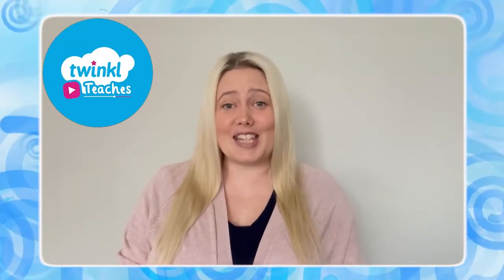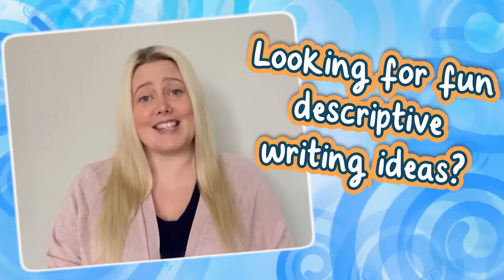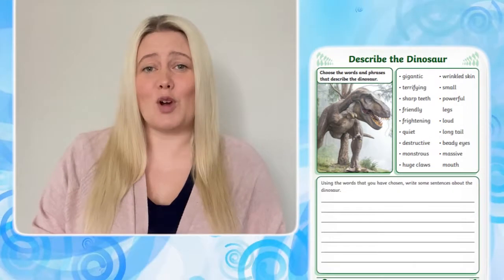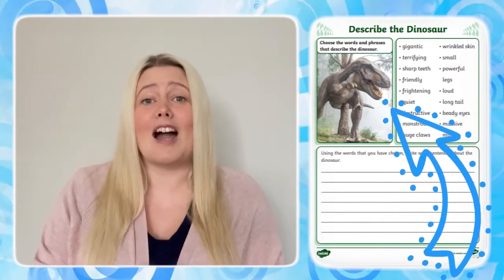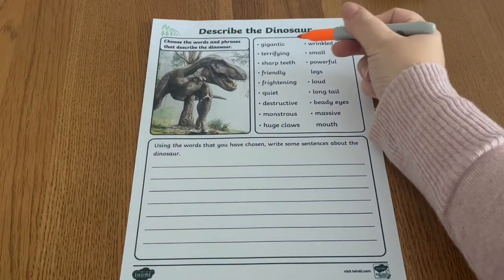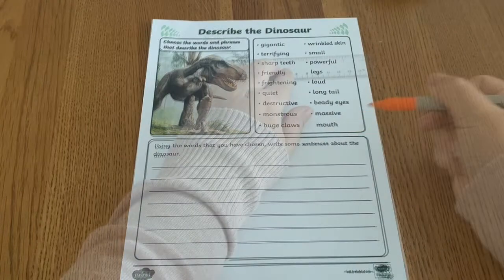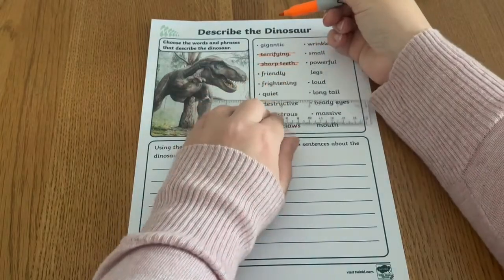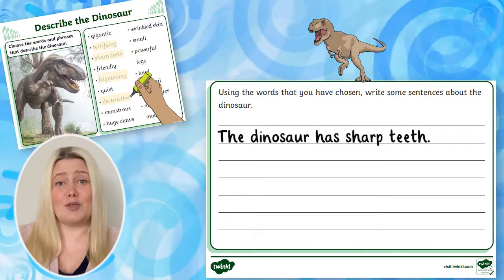Teach Children How to Write a Description | KS1 Writing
These fun and easy to use Description Writing Frame English resources are a great way to get children excited about writing  creative descriptions and improve their writing confidence! The colourful photographs included on the writing frames, of creatures such as dinosaurs and pumpkins, give children a context for their descriptive writing ideas to make writing easy and fun. Children will love completing the short and manageable writing templates for their own creative descriptions!

In this video, Twinkl teacher Laura will show you how to enjoy Twinkl's Description Writing activities for children by taking a closer look at how to use the resources to support English knowledge and understanding and by suggesting further creative ways that you can get children excited about learning!

🔑Key Moments
0:00 How to write a description
0:27 Tips for writing descriptive sentences
0:39 Planning and drafting a description